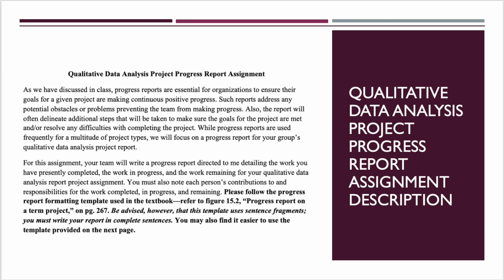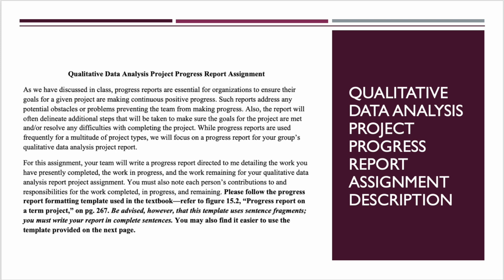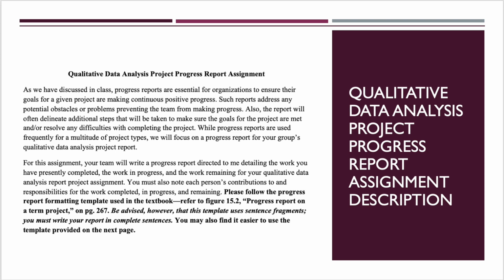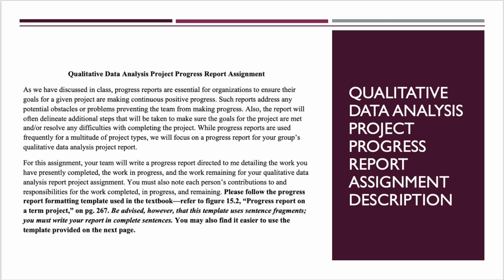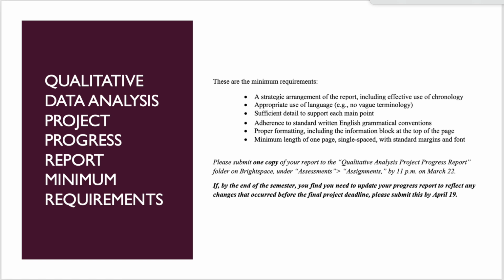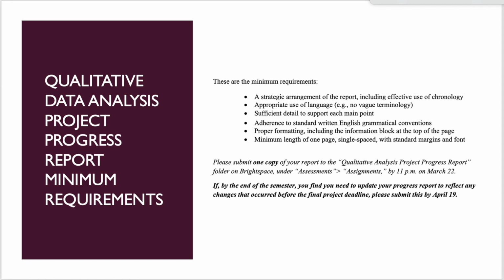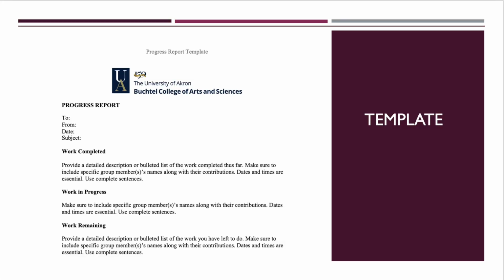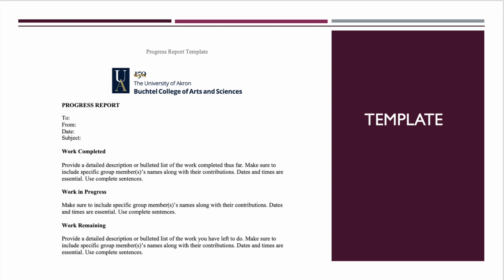Qualitative Data Analysis Project Progress Report Assignment Description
0:00 Qualitative Data Analysis Project Progress Report Assignment Description
1:57 Qualitative Data Analysis Project Progress Report Minimum Requirements
4:21 Template
6:40 Questions?